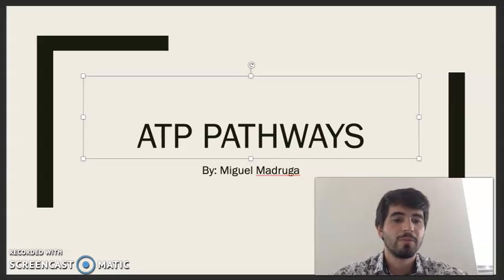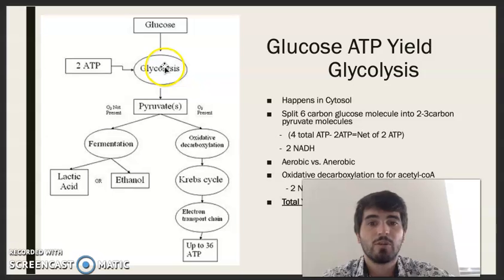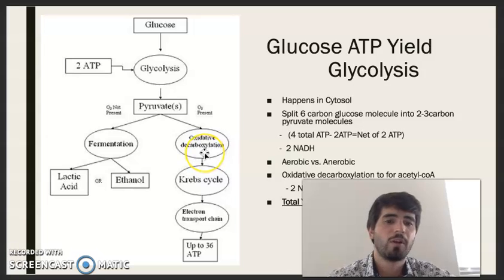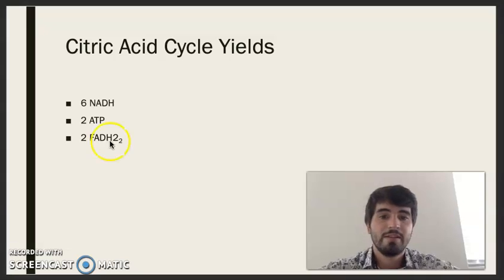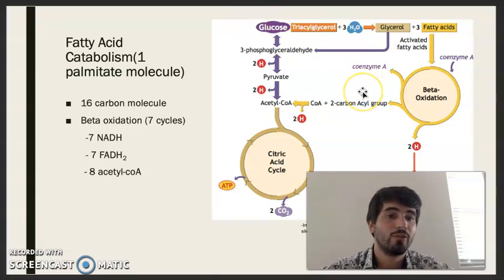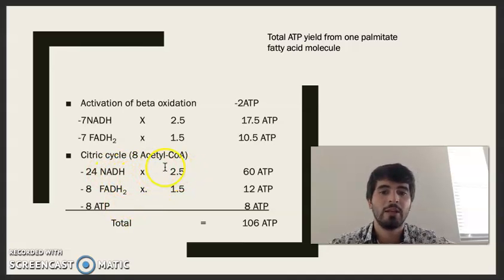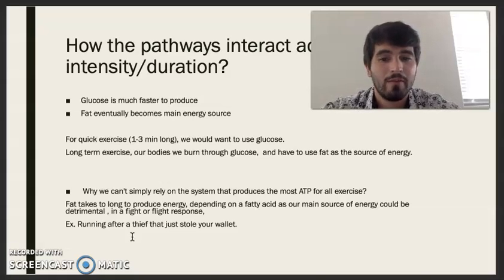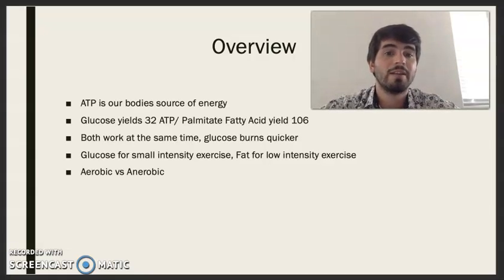Kin 516, CAP 1 ATP Pathways